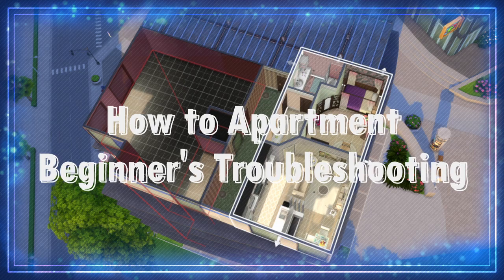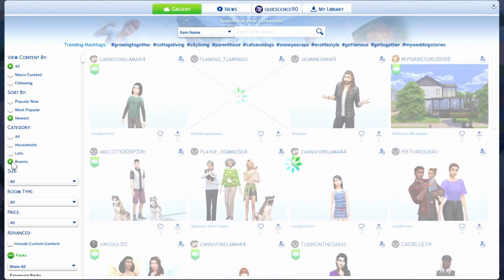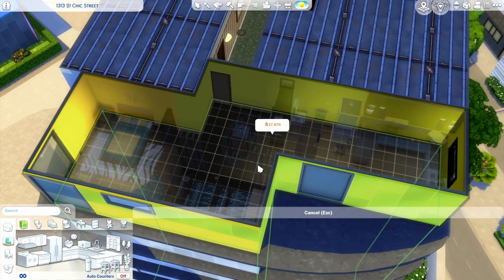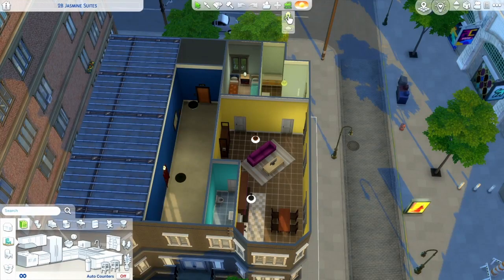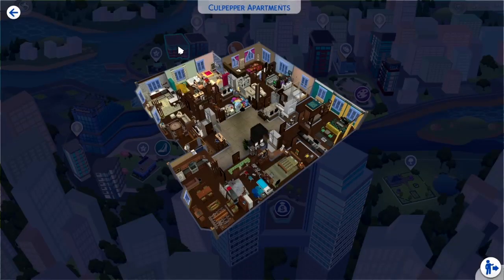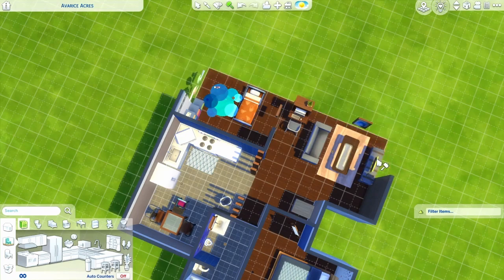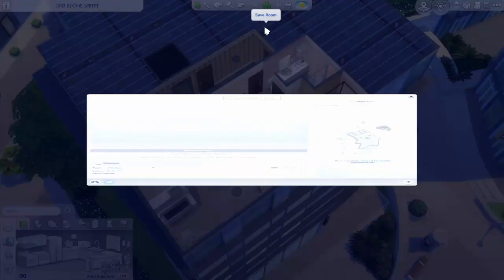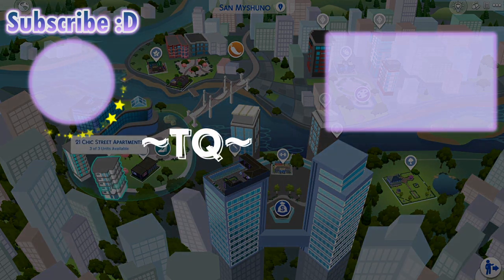HOW TO APARTMENT | Placing and Sharing Sims 4 Apartments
Why won't it place?? In this video I try to figure it out. Hope this helps!

I'm building a vanilla save file for any pack combination! :D

Chapters:
0:00 Intro
0:22 Disclaimer
0:45 How to place apartments from the gallery
2:15 Troubleshooting
2:59 Advanced Troubleshooting
5:04 How to upload your apartments
6:23 Outro